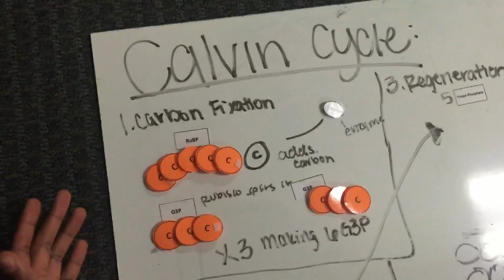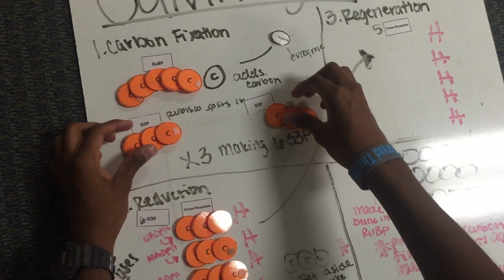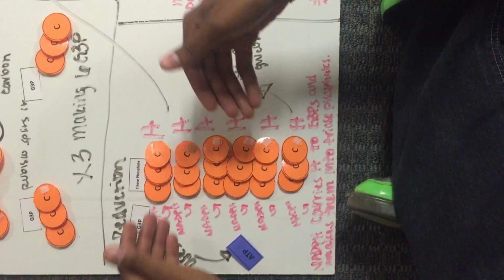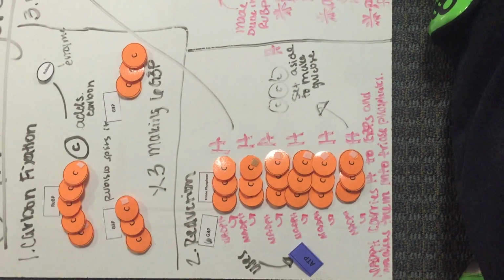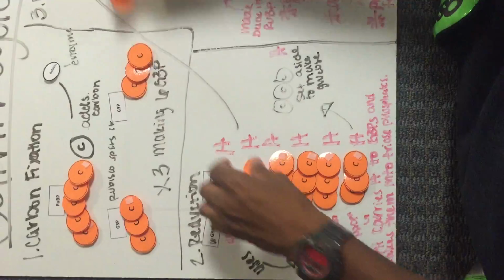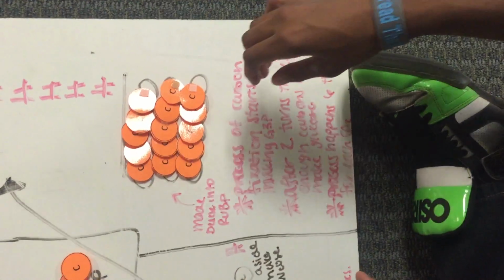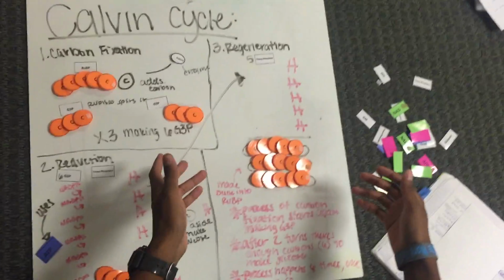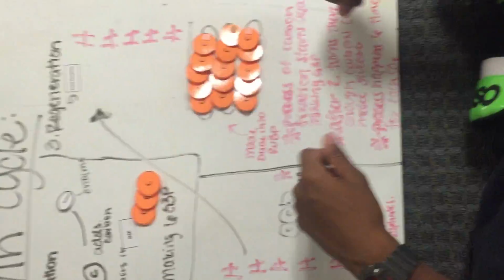Light Independent Reaction: Calvin Cycle w/Cyclic Photophosporylation